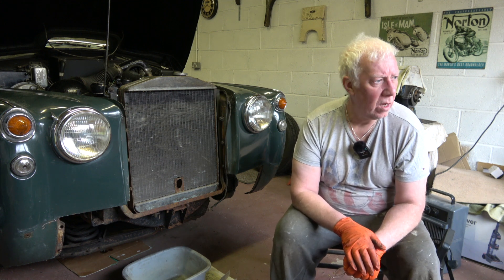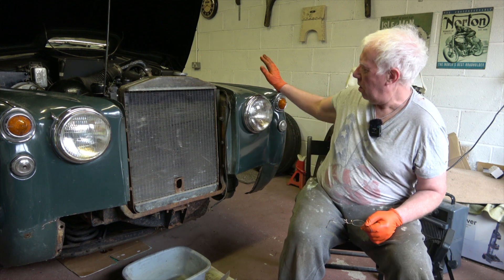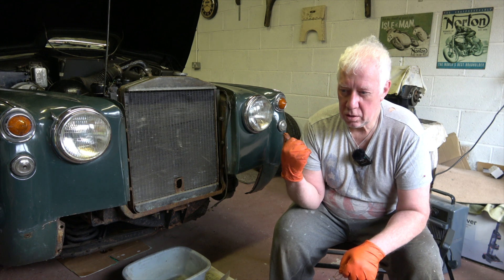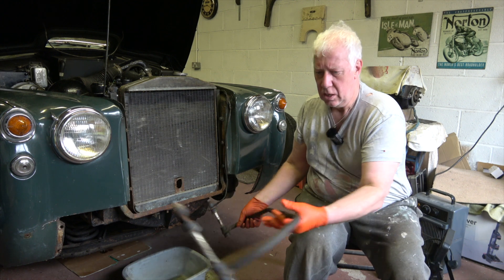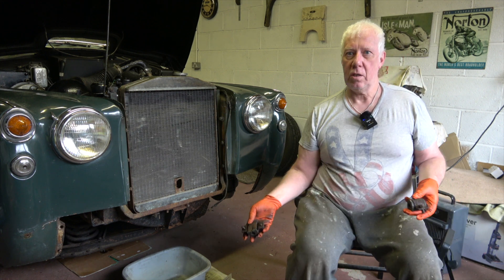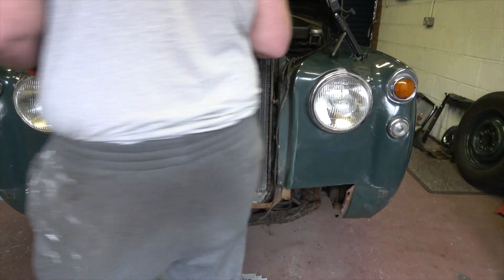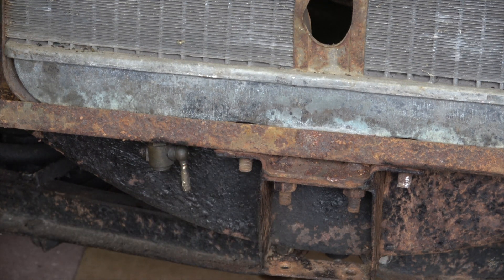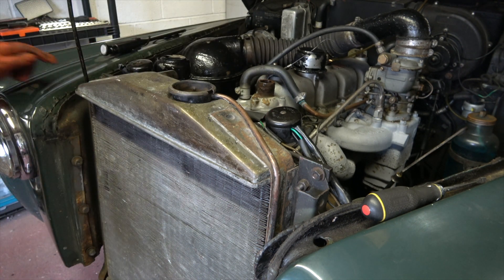Rover P4 Chassis Project: Radiator Removal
In this video I tackle the removal of the Radiator from my 1961 Rover P4 80. It's a relatively straight forward job with a few fiddly bits but it came out with just a little swearing along the way.